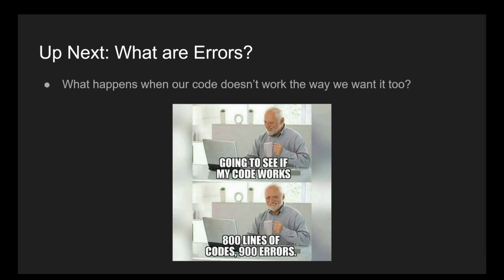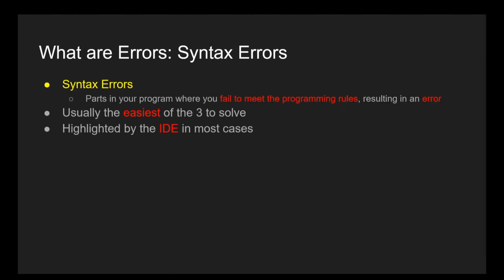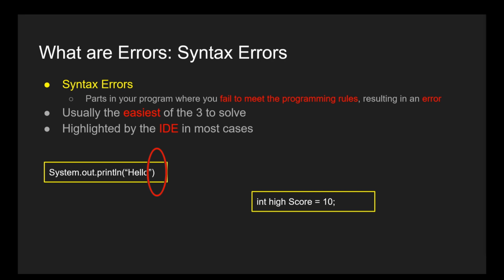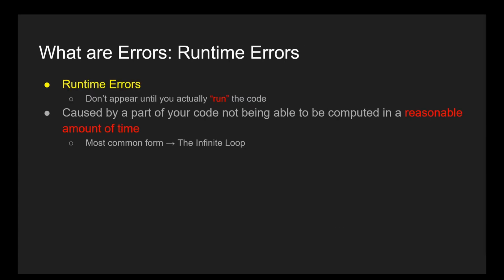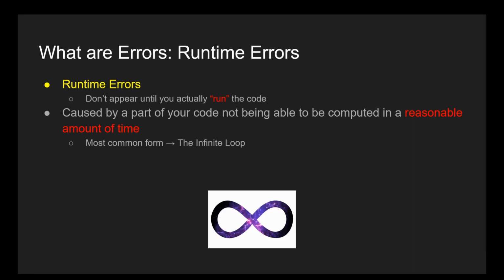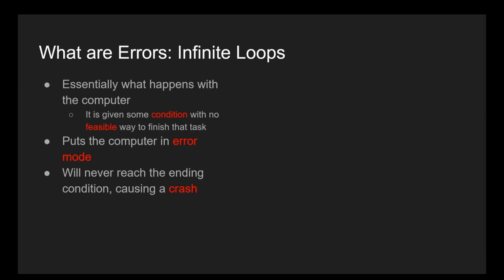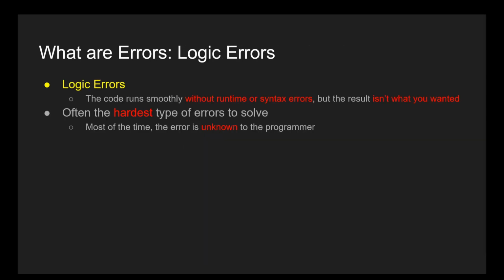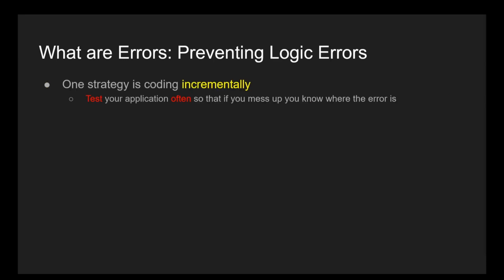#11 Computer Science Course: What are Errors